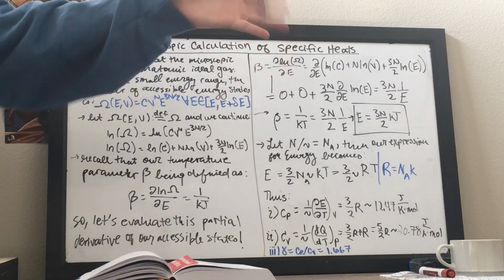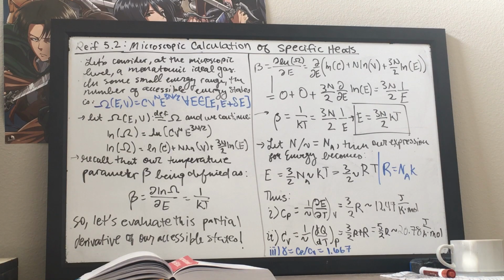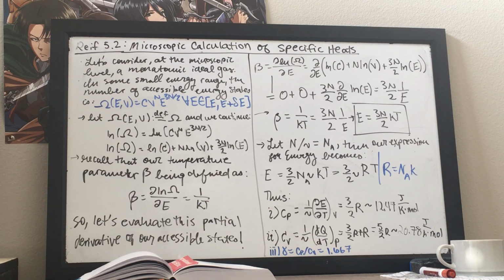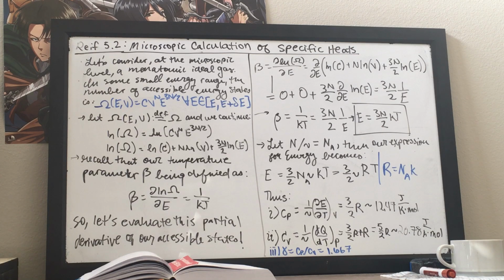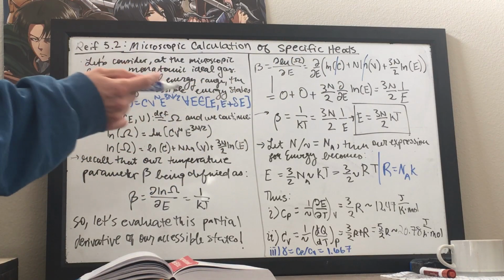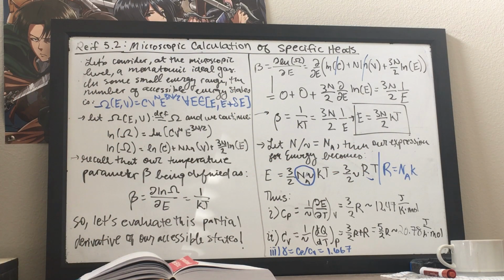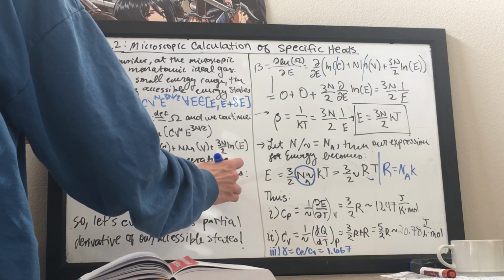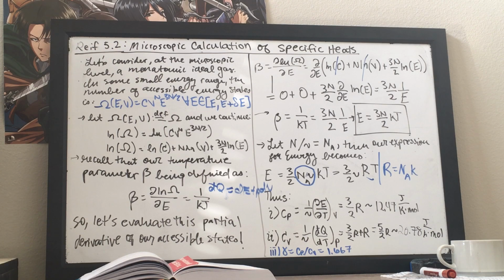Statistical Mechanics #10: Specific Heats (from microscopic states)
More on specific heat!
Support the author here

Let me know what you guys want to hear more of!